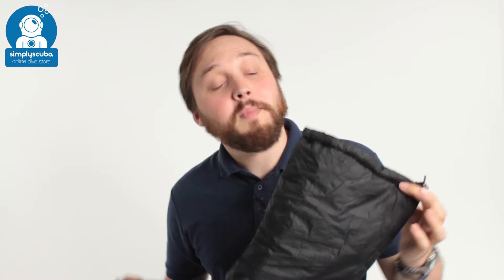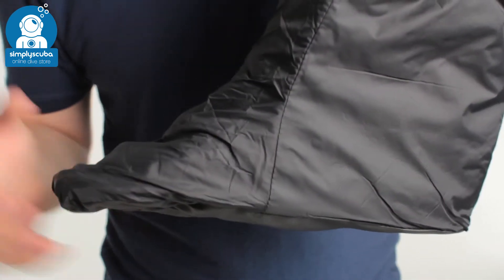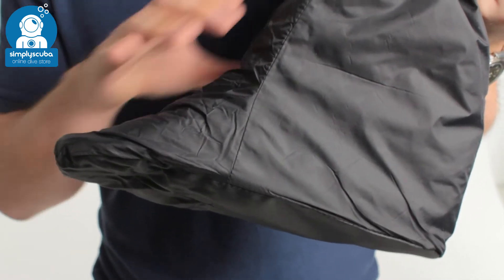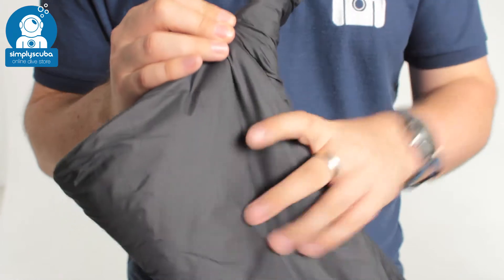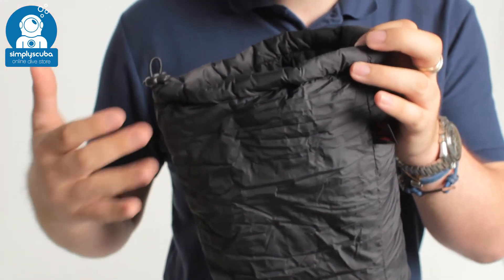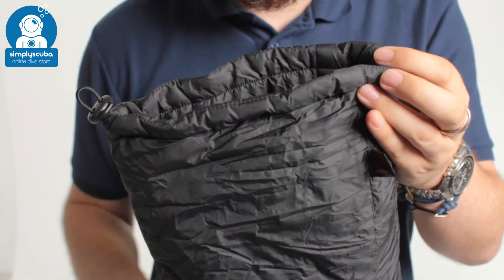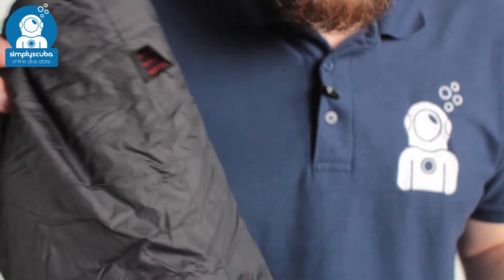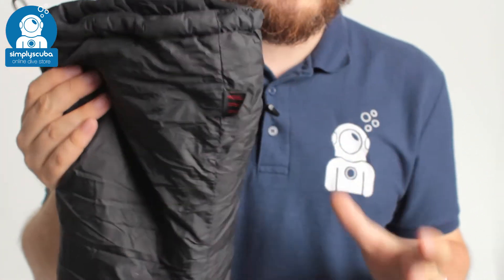Weezle Extreme Boots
The Weezle Extreme Boots are a pair of long warm socks so you get plenty of overlap with your trousers and warm feet. By covering the calf you can't get any cold spots or exposed skin.
The Extreme material wicks moisture away from you quickly to keep you warm and dry. Drawstring tops hold the socks up on your calf so they don't slip down during the dive. The base of the socks are Reinforced to improve longevity and despite the downy feel they pack down small.